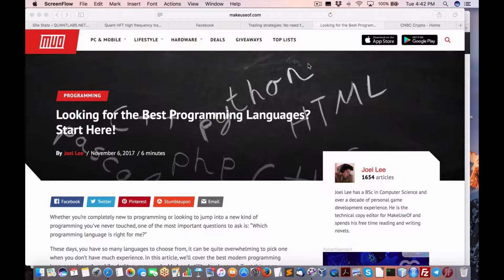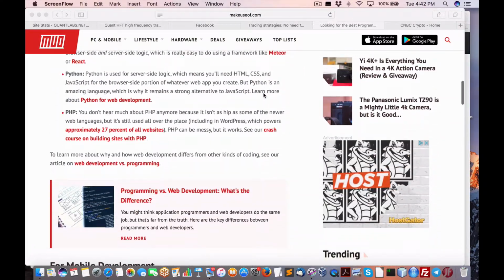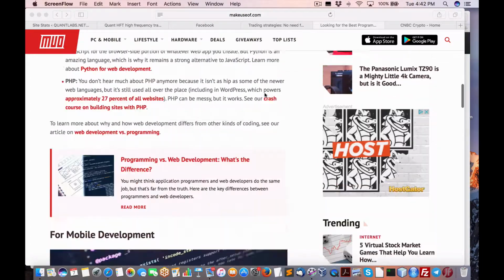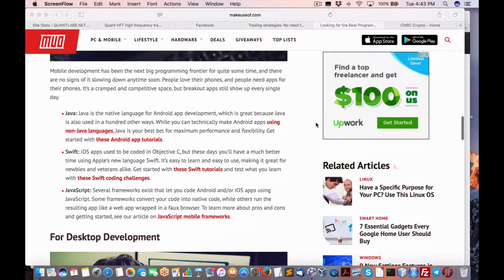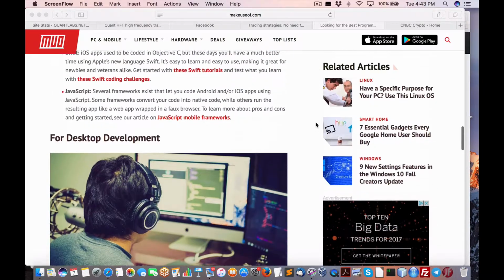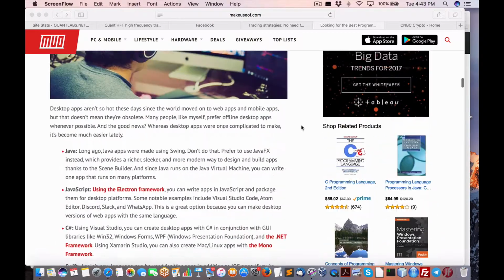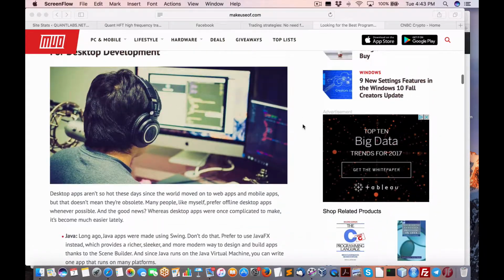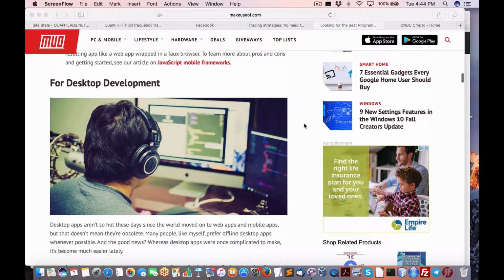Which programming language for algo trading machine learning and crypto currency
It  is all get explained in this video/podcast